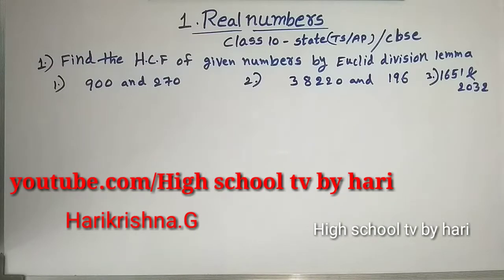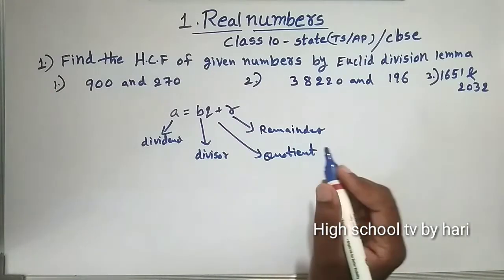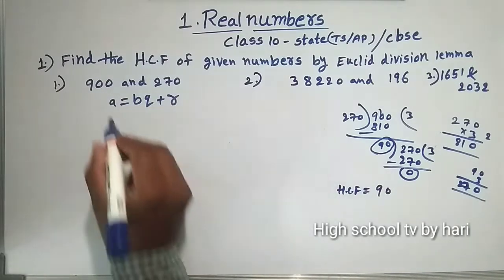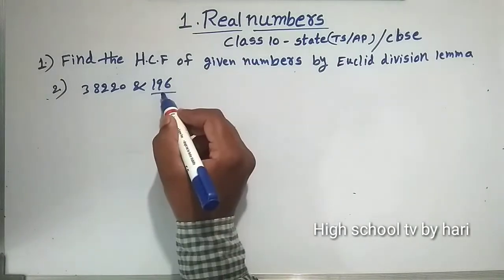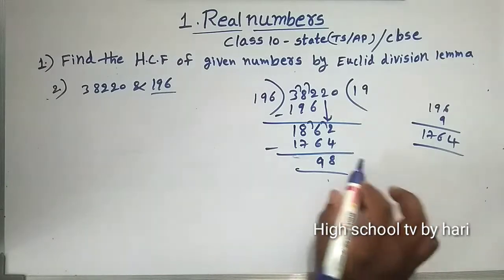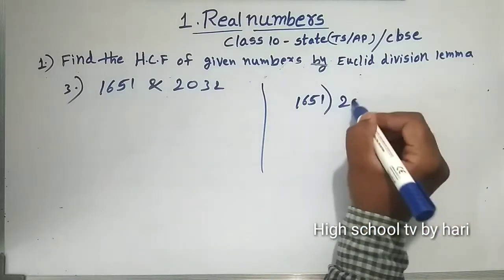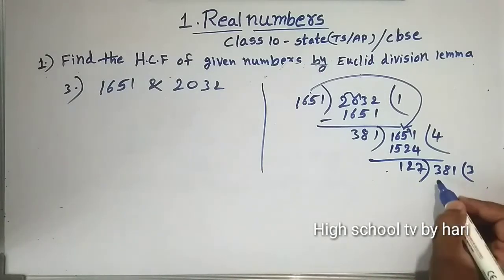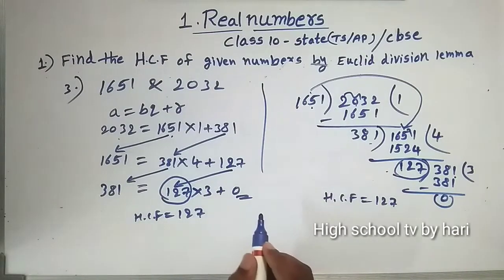use euclid division algorithm to find the hcf of 900 and 270 hcf of 196 and 38220 hcf 1651 and 2032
Ts/Ap state and cbse syllabus class 10. chapter 1. Real number
finding HCF by using euclid's division lemma of 900 and 270
,196 4and 38220, 1651and 2032